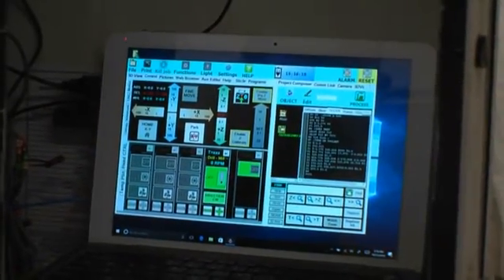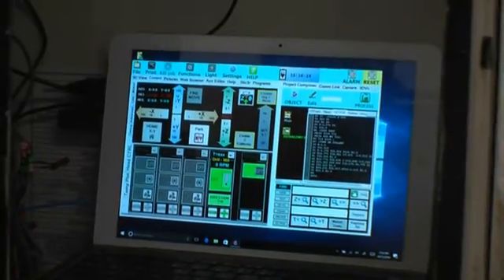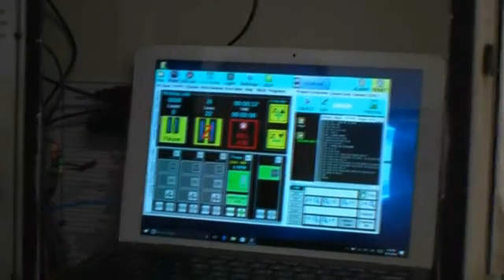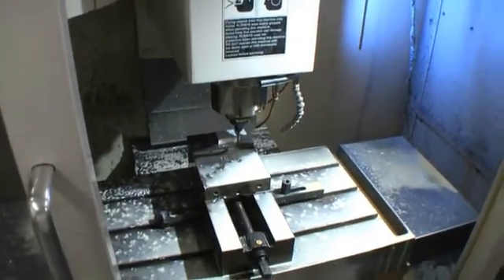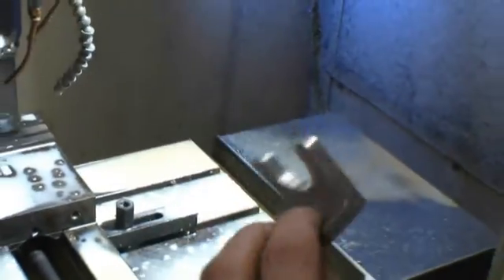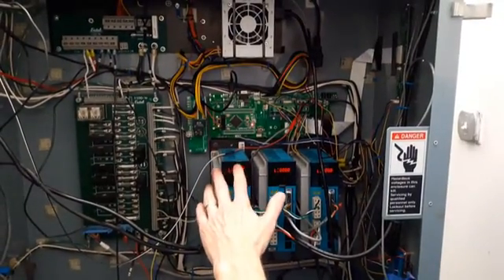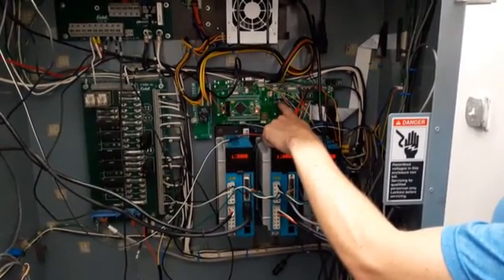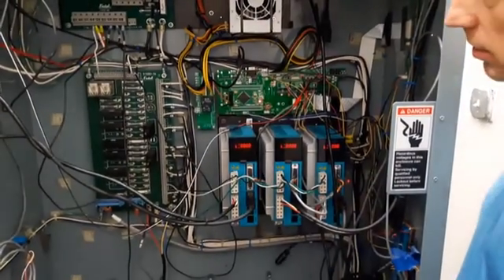Running a FADAL CNC on Hyrel3D Circuitry, Firmware and Software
This video shows the circuit boards and wiring, with an explanation of how the adaptation was made.